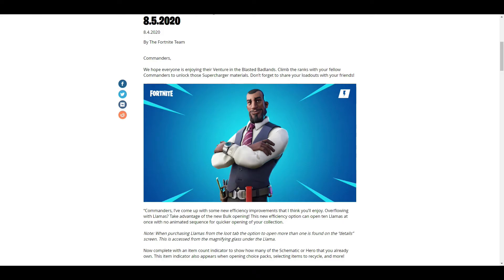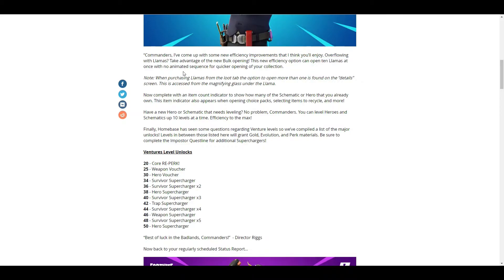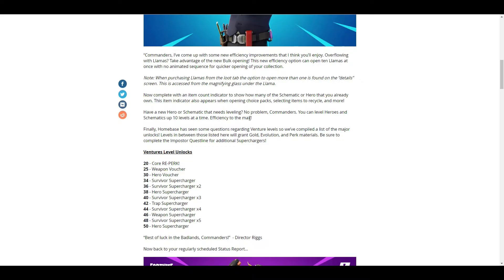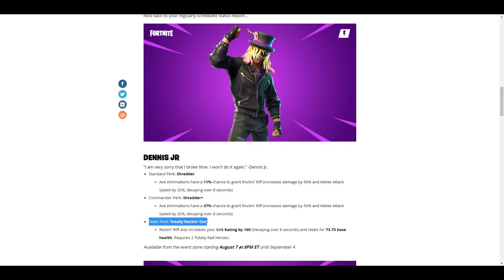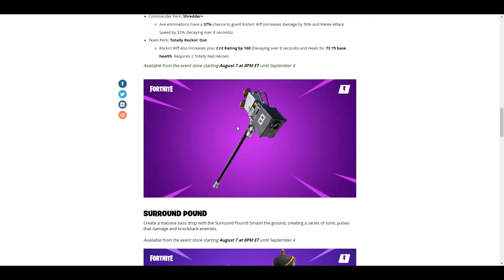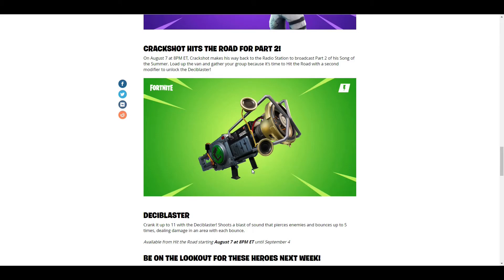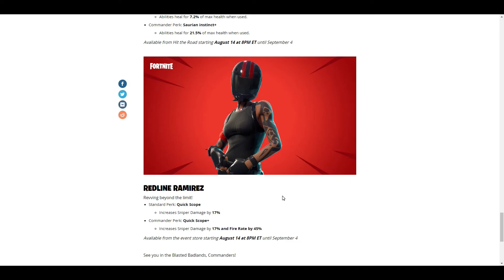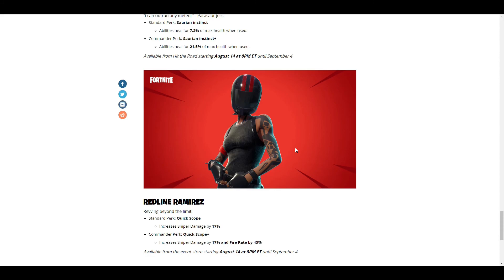Fortnite Stw: New dino hero Jess! Dennis Jr. Returns!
Whats up everyone its Onglor. Today we will be talking about homebase status report 8.5.2020 which will bring dino hero jess along with other heroes and weapons.